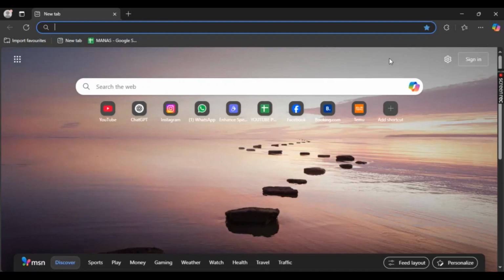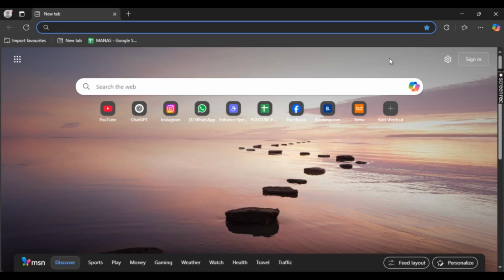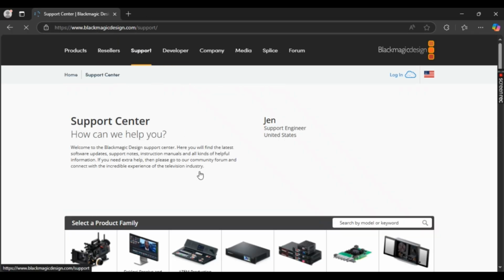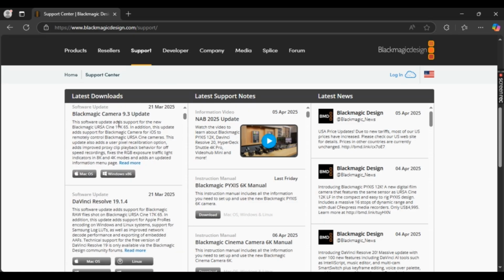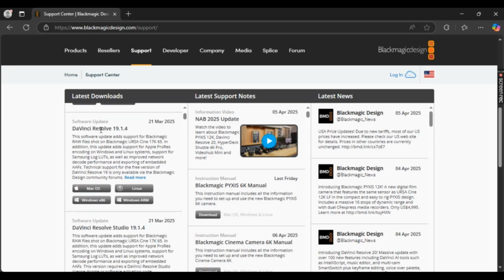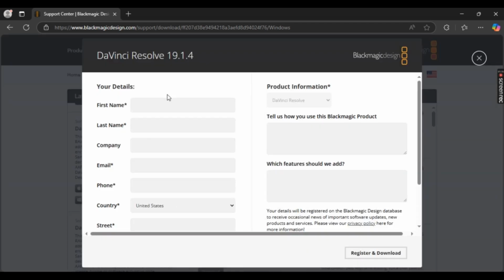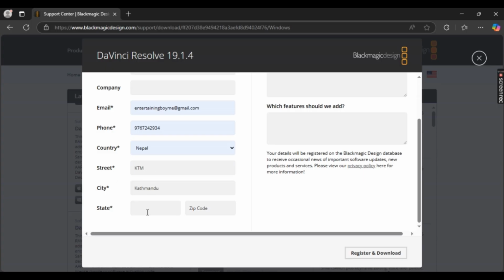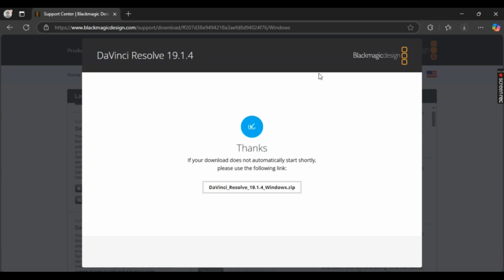How to Download DaVinci Resolve 19 2025?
Learn how to download DaVinci 19 and get started with professional video editing on your PC. This guide walks you through the steps to download and install DaVinci Resolve 19 on Windows or Mac.
Perfect for both beginners and pros!